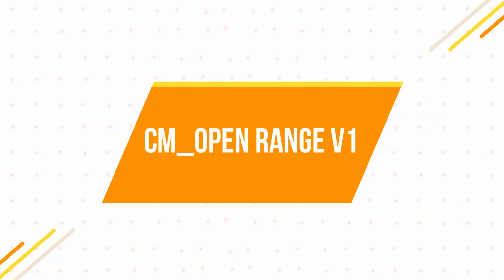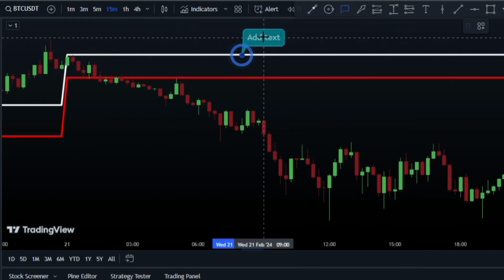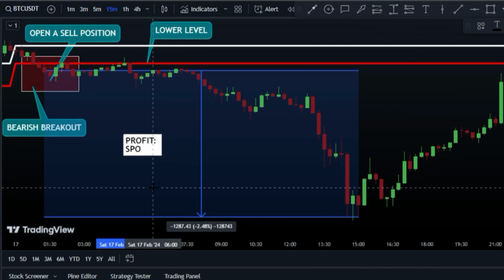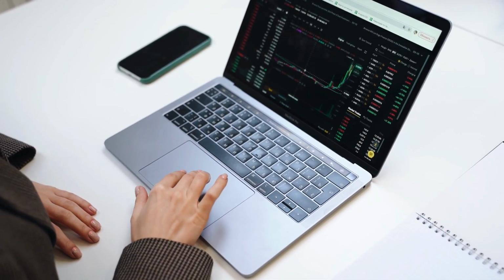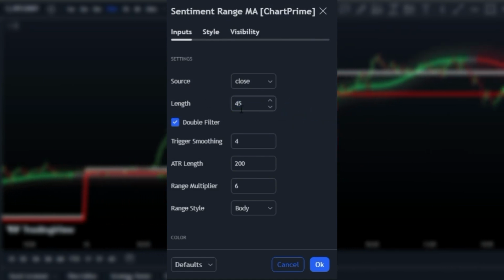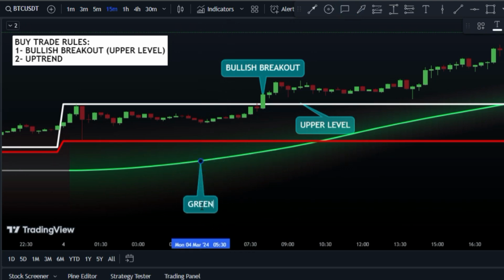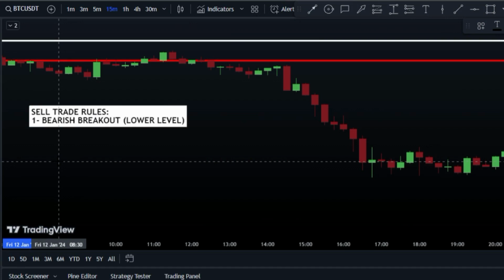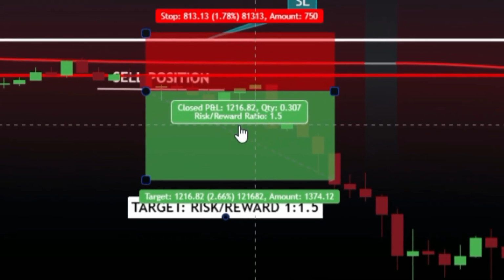THIS is SKILL! AMAZING and UNIQUE Scalping Strategy for EASY MONEY Making!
Welcome to the world of TradeGenius, where we’re all about maximizing profits with our scalping trading strategy. 💰💹

In this video, we dive deep into the art of scalping, a trading strategy that can help you make money online. We’ll show you how to use the buy and sell indicator effectively, ensuring you’re always on top of the market trends. 📈📊

Our unique scalping strategy is not just amazing, it’s a skill that can help you make a living from trading. It’s all about quick decisions and small profits that accumulate over time. And the best part? This strategy works on all charts, making it a universal tool in your trading arsenal. 🌐💼

With TradeGenius, you’re not just learning about trading, you’re becoming a trading genius. Our goal is to help you maximize profits and make money trading, no matter the market conditions. So, if you’re ready to take your trading to the next level, this video is a must-watch!

Remember, THIS is SKILL! AMAZING and UNIQUE Scalping Strategy for EASY MONEY Making! is more than just a video, it’s your ticket to a successful trading career. So why wait? Start your journey with TradeGenius today and make money trading like never before. 💪💰

And remember, with TradeGenius, trading is not just an investment, it’s a way to make a living. 🚀💸

So, are you ready to maximize your profits with our amazing and unique scalping strategy? Then let’s get started! THIS is SKILL! AMAZING and UNIQUE Scalping Strategy for EASY MONEY Making! is waiting for you. Let’s make money online together with TradeGenius! 🎯💵"